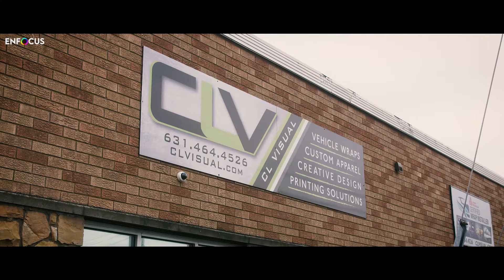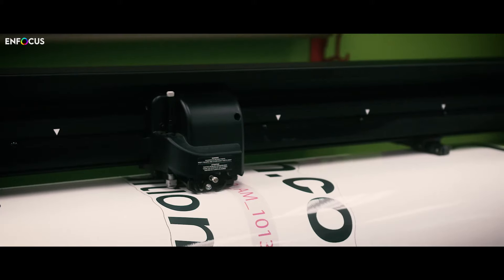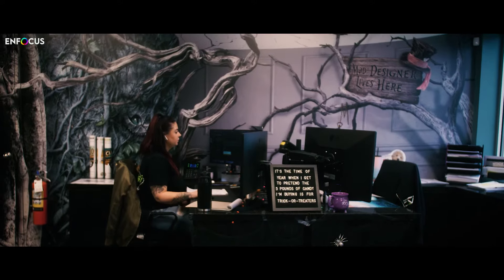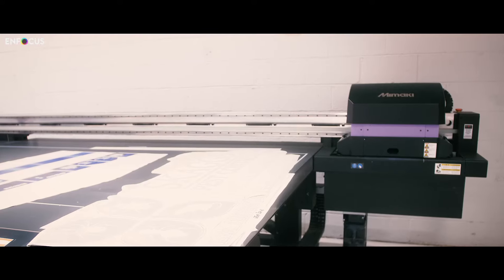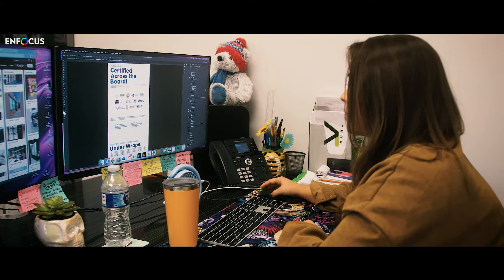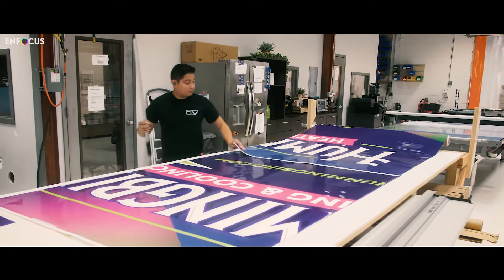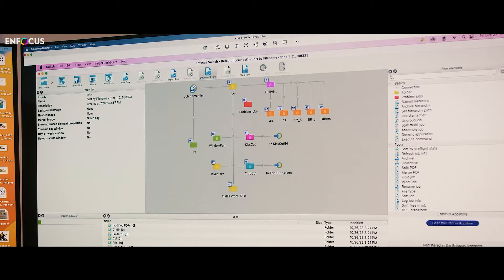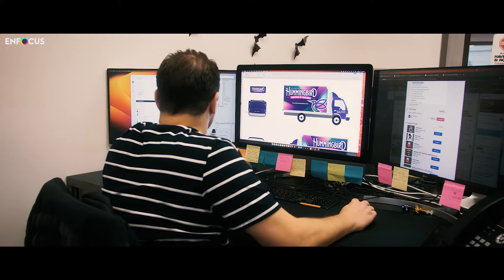CL Visual "Enfocus Switch allows creatives to be creative"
CL Visual is a vehicle wrapping service located in Copiague, NY. They offer a variety of services, including fleet wraps, rebranding, design, print, signage, vehicle wraps, banners, apparel, acrylic signs,..

They have been successfully automating their workflows with Enfocus Switch, Pitstop and Griffin. Watch the testimonial to understand the impact of automation on their business.